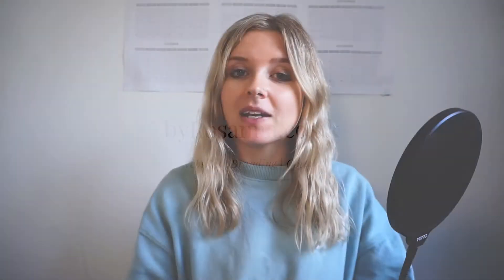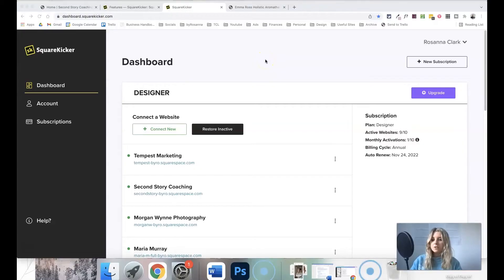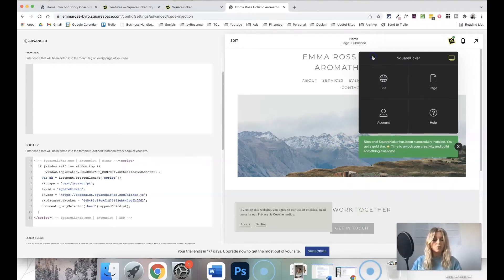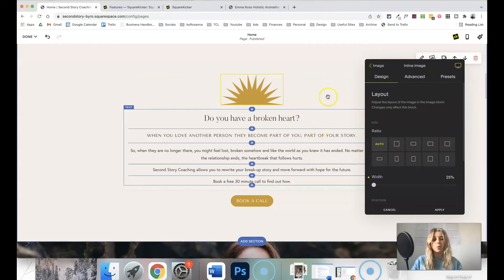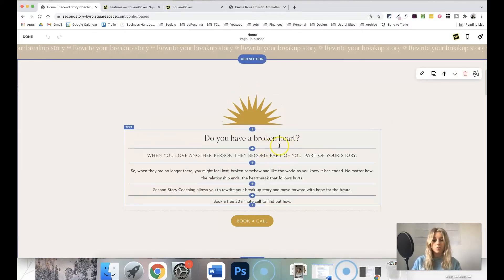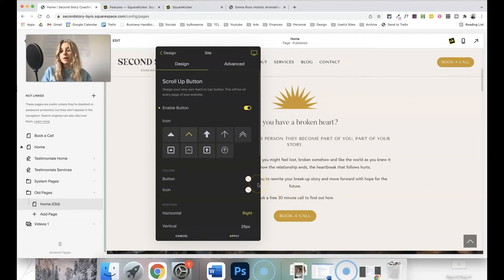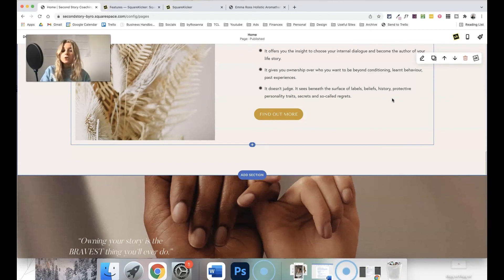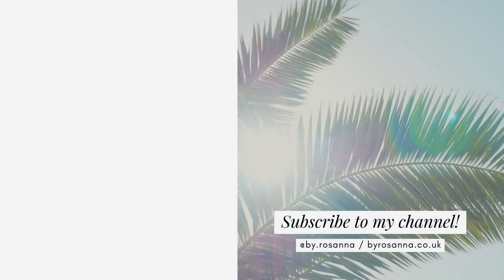Squarekicker Review: You NEED This Squarespace Extension!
I've been using Squarekicker for just over a year now and I honestly don't know how I coped without it before when building Squarespace websites!

This Squarespace extension adds a huge range of amazing design features and functionality to your websites that would previously only have been possible by using code.

In this video I'll talk you through my favourite Squarekicker features, the pricing, and how to install it quickly within 2 minutes to any Squarespace 7.1 website!

B U S I N E S S  T O O L S